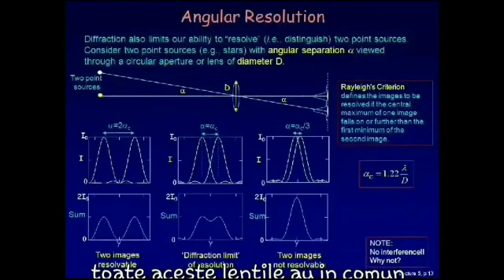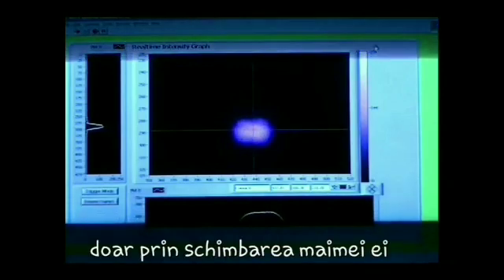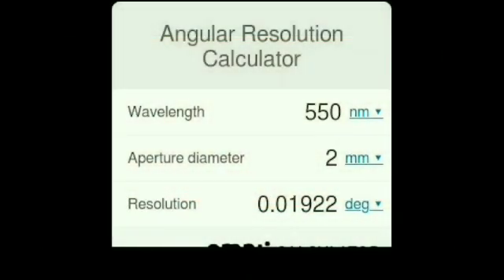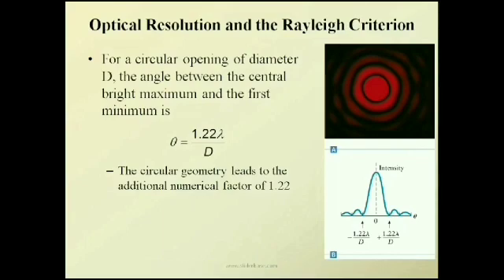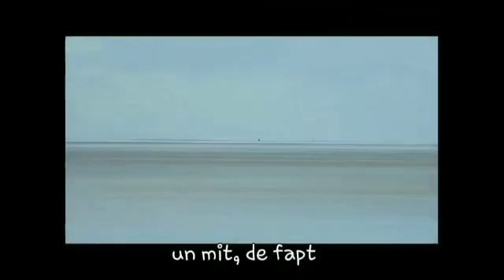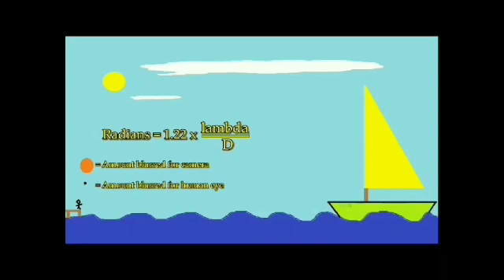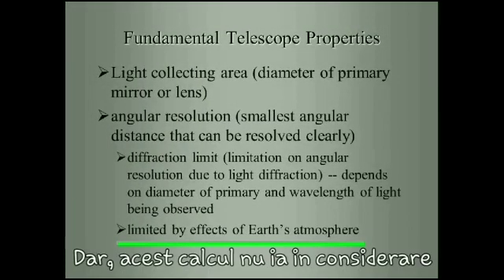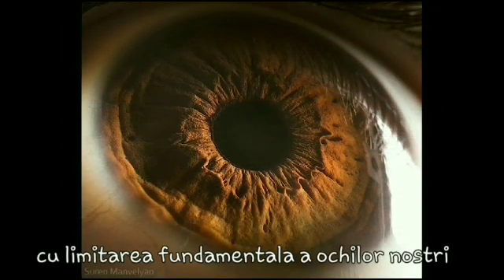Now you see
gudtimes4all